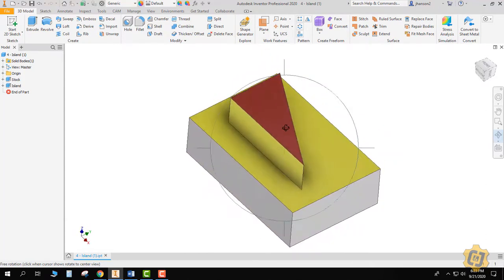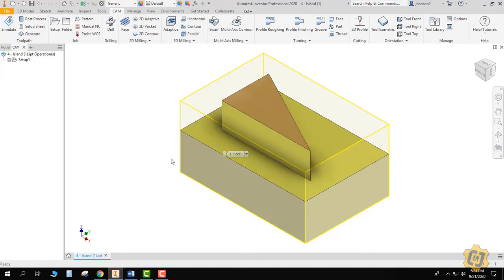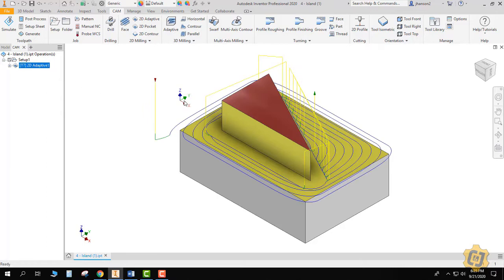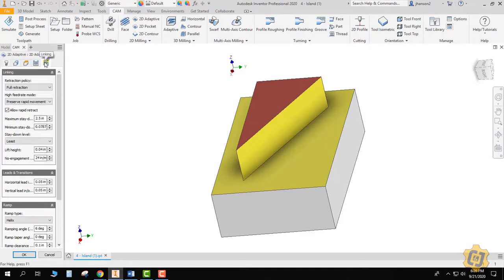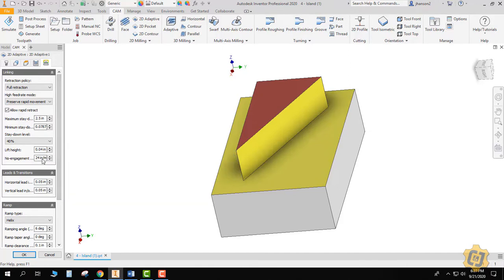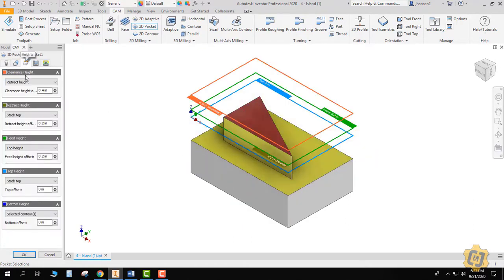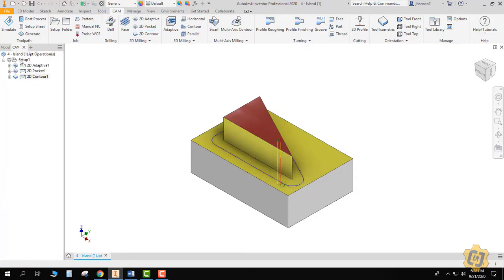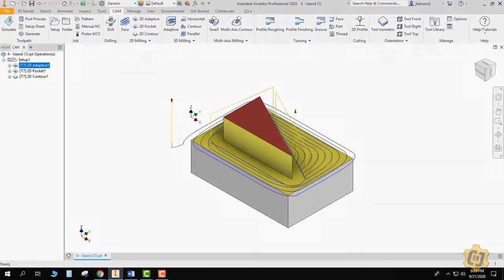4 AUTODESK CAM-Single Island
Use the CAM tab in Autodesk Inventor, or in Fusion 360 to rough around something left on a part. This is called Island Roughing. In this video learn how to do a single Island.